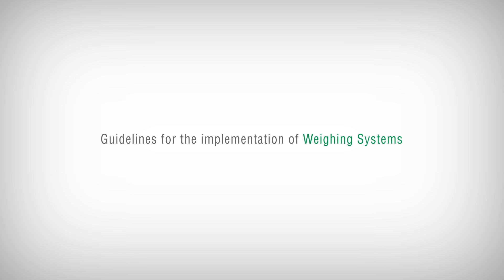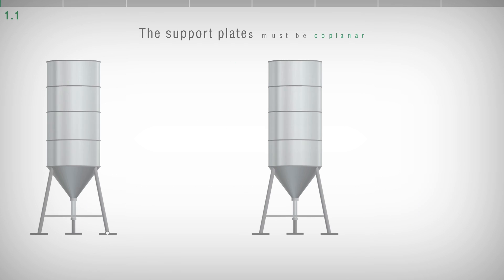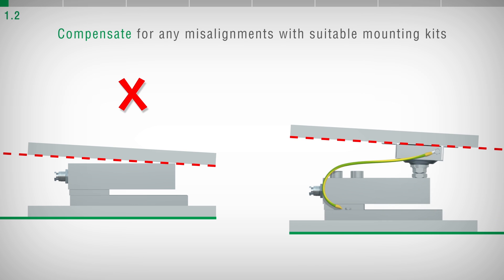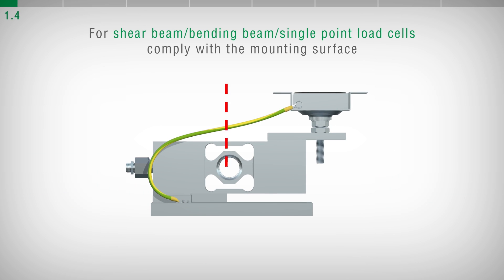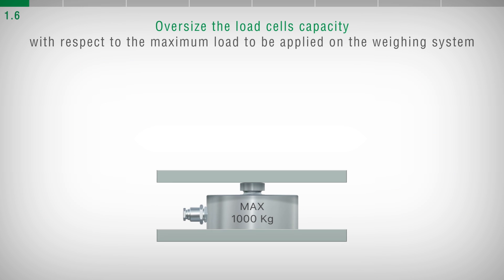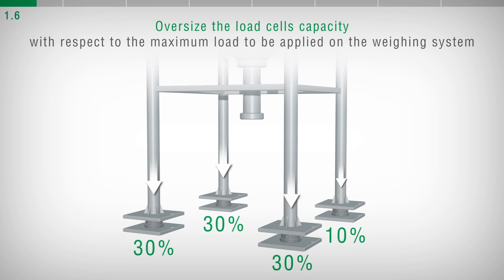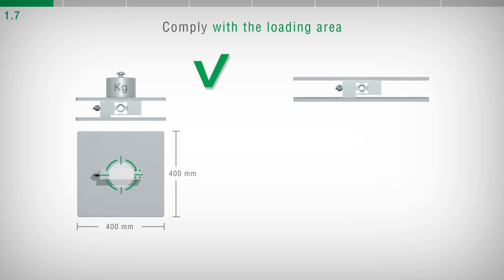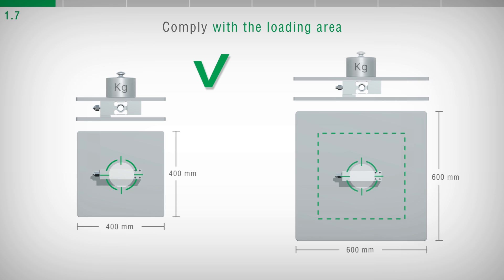1. Load cells installation, capacity, support plates, mounting surfaces, single point load cells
Guidelines for the implementation of weighing systems.

Do you know how to correctly install load cells, weight indicators and weight transmitters in a weighing system?

Many doubts and questions that those working in the weighing sector have certainly had and asked themselves will be answered in the short videos we have made to share with our community important skills acquired in almost 40 years of experience.

• Which characteristics must load cells’ support plates have?

• How to choose load cells’ capacity?

• What are the rules to be respected for shear beam, bending beam and single point load cells?

LAUMASKnowHow: informative contents on the most innovative industrial weighing systems